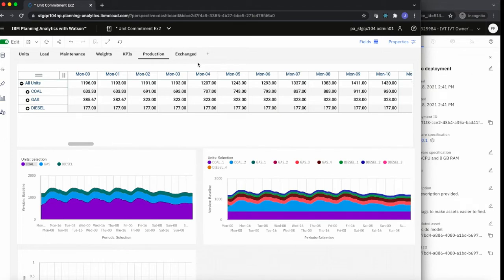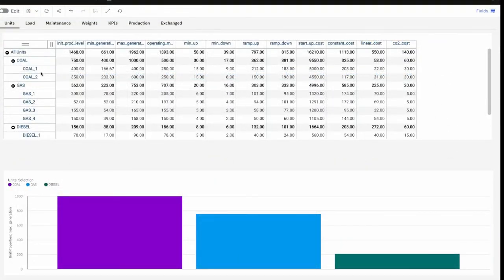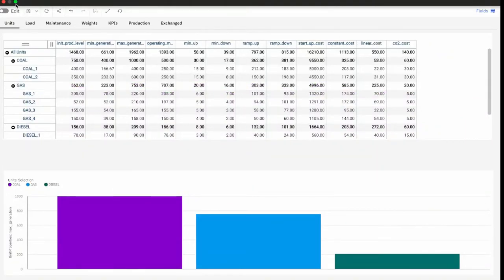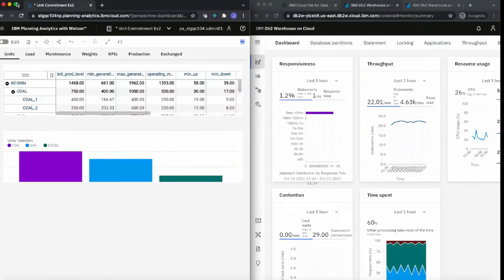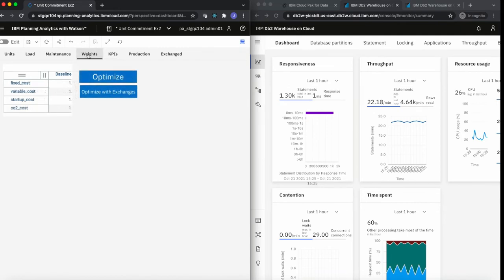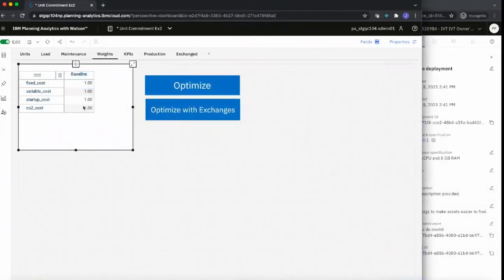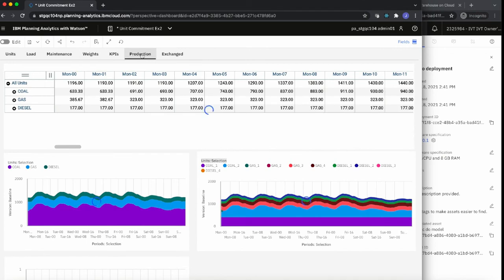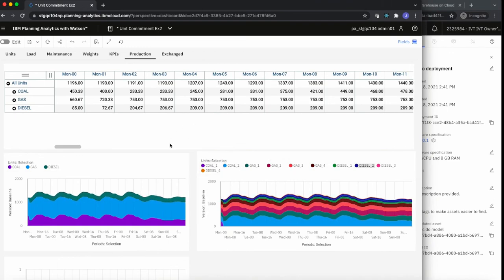Part I PA and DO Enablement Movie Solution mp4